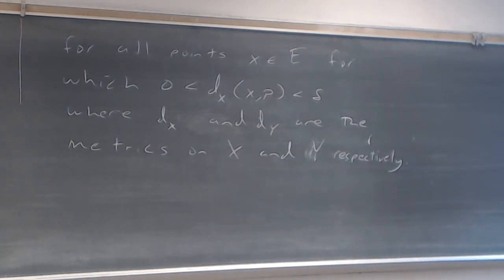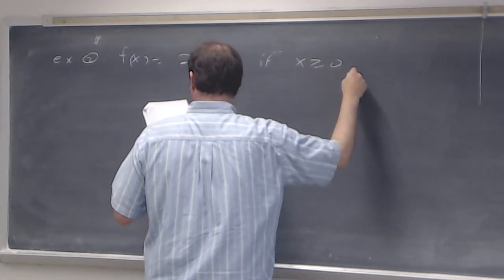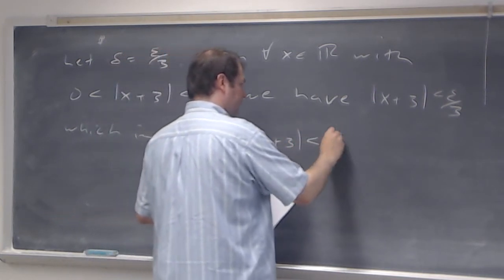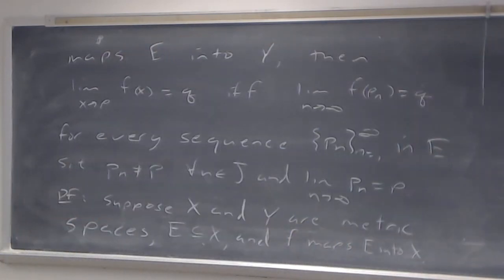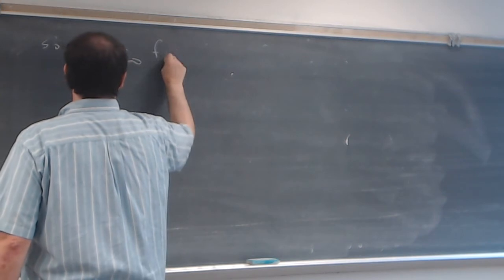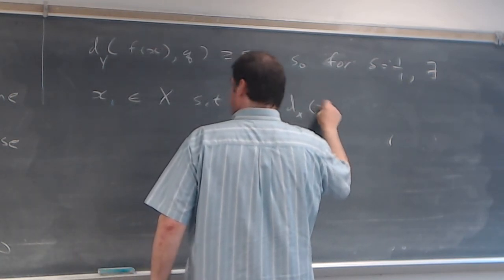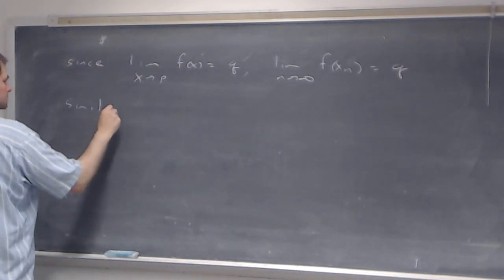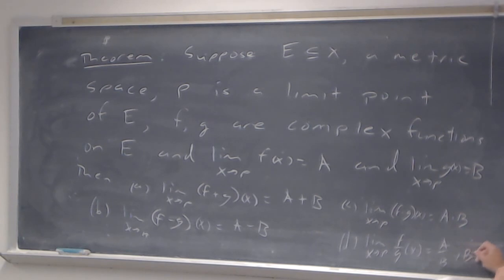Math 5610 Lecture 25